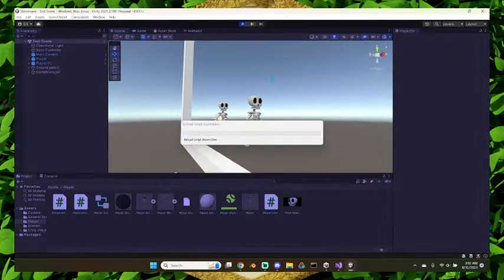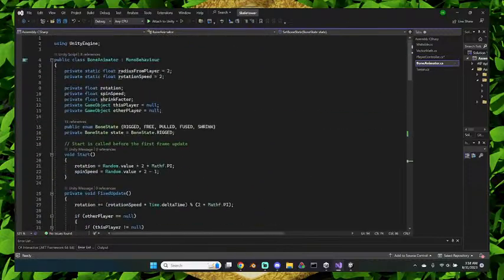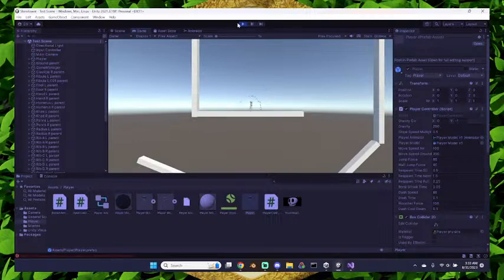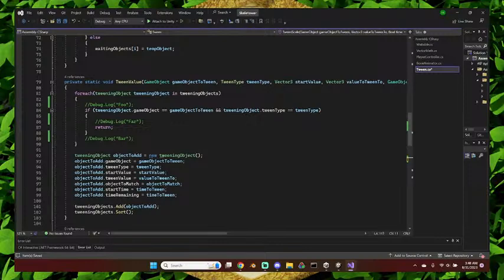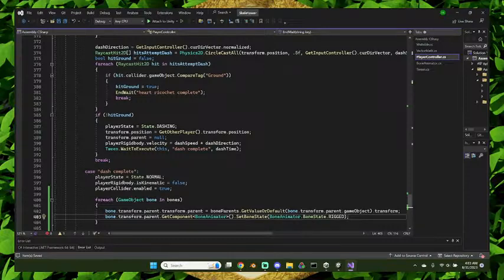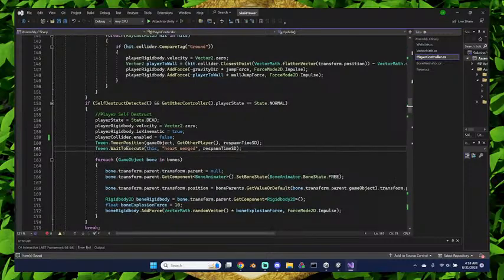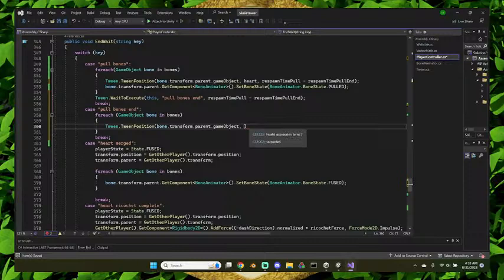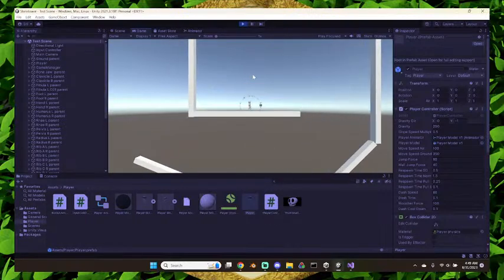Skeletower Stream 12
I am making a game called Skeletower.
In this unique 2D platformer, you control two independent skeletons with half a heart each. Merge the skeletons' hearts to control a single, more powerful skelly and strategically separate them with a dash to overcome obstacles and defeat enemies in this bone-chilling adventure.
Todays goal is to get the procedural animations done.